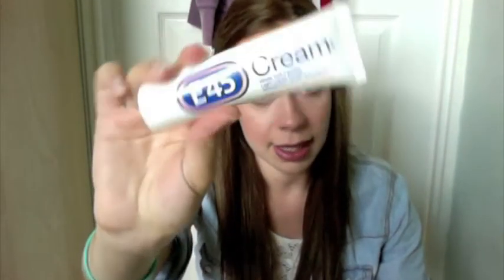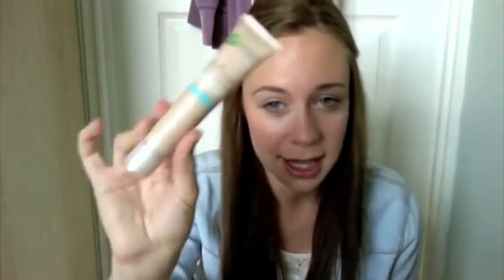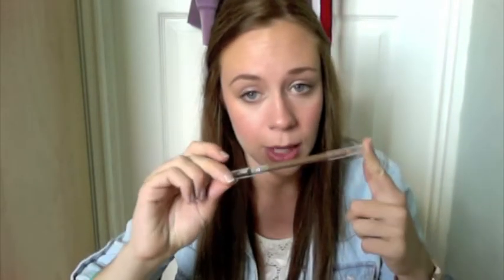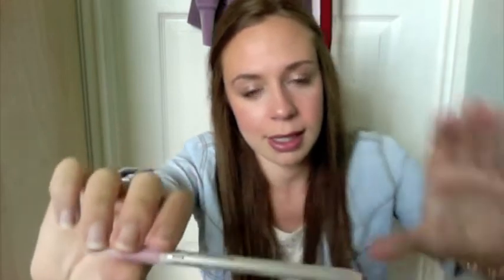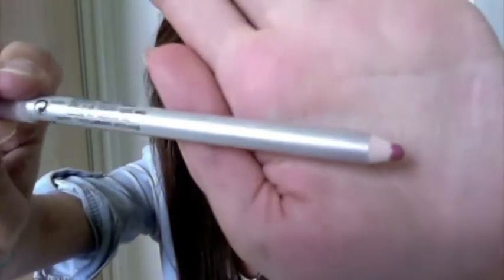July favs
E45 cream
Garnier BB cream miracle skin perfecter
Elf studio warm bronzer
Vivo Eye brow pencil (tesco) light brown
Stila lip liner in Pink
Natural collection apple and lime body spray
Oral B professional care electric toothbrush with 3D brush head.